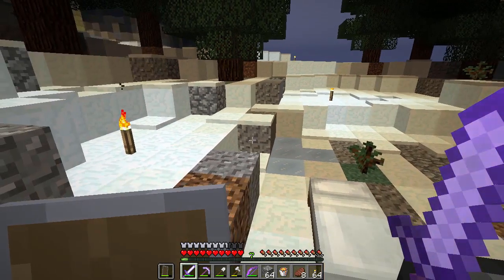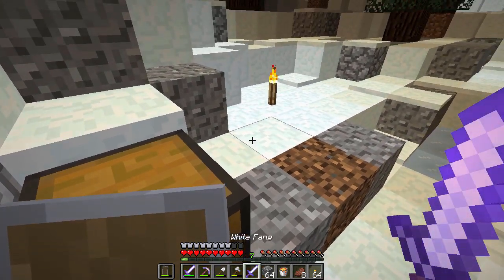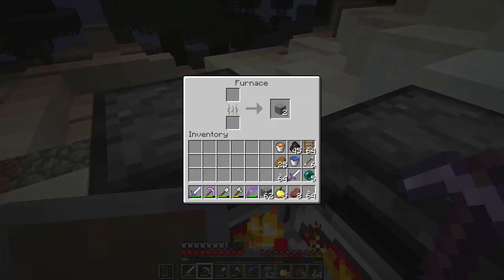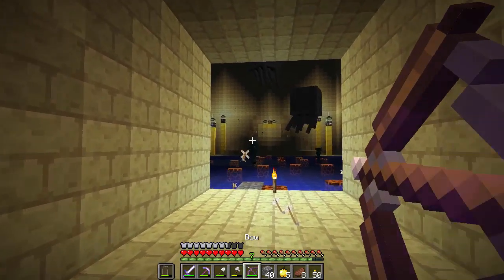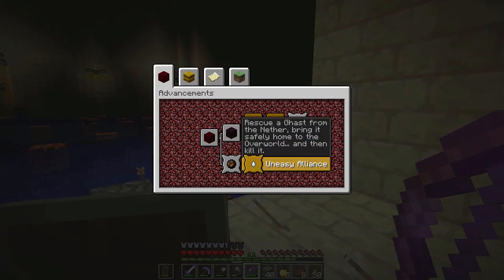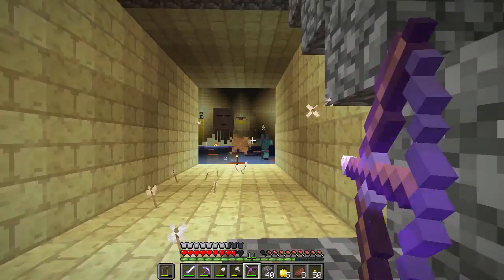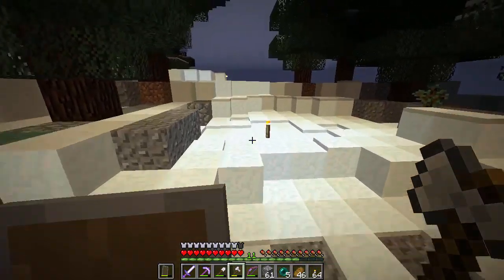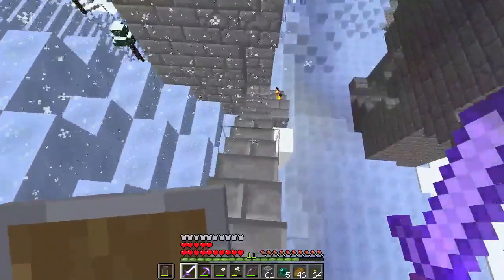Iceolation -- Episode 13: The Real White Fang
In this episode, we continue exploring the End Temple, and manage to make our way to the end where we discover Ghasts and a lot of water, but with some help from the Frost Revenants, we get our treasure!

Trapped on a frozen glacier, Super Hostile: Iceolation is an adventure/survival map with a custom temperature mechanic where we need to surive and find airship parts to leave this terrible place!